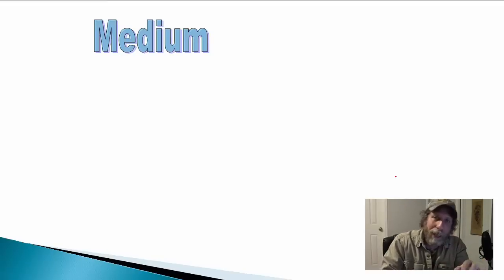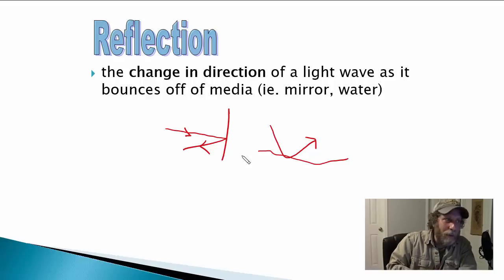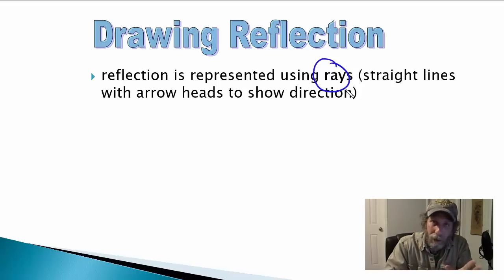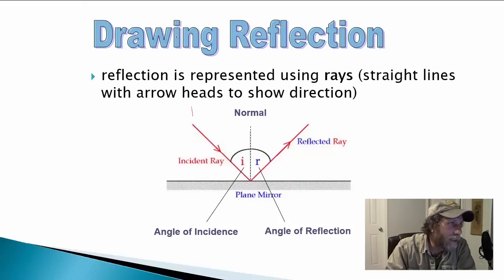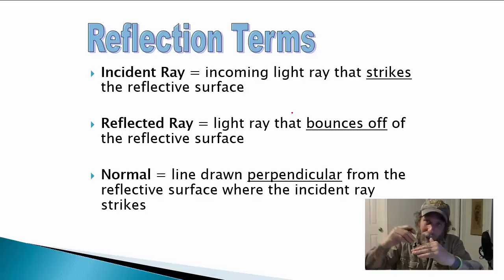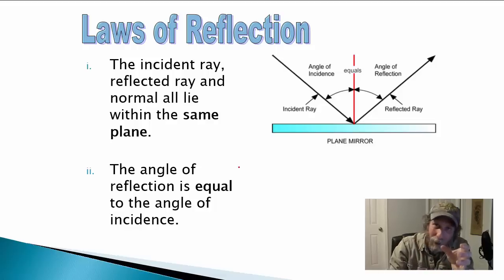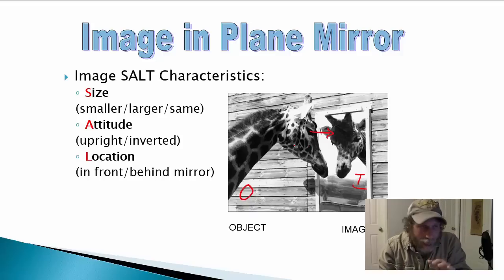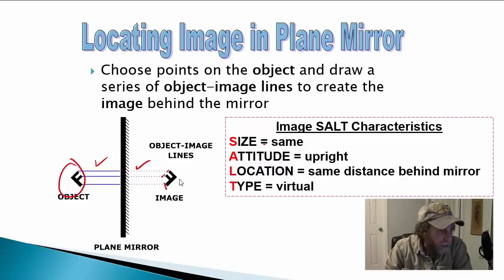GR 10 Properties of Light and Reflection (Science Video Tutorial)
Recommended for grade 10 science.  Introduction to light, reflection and plane mirrors.